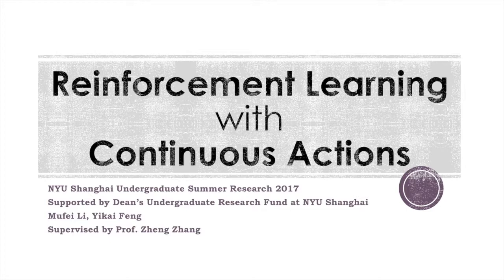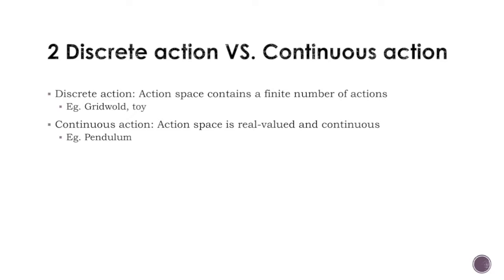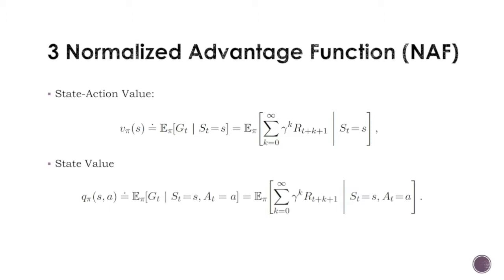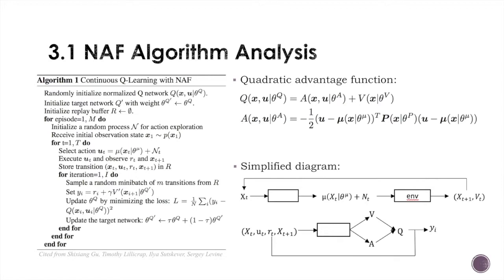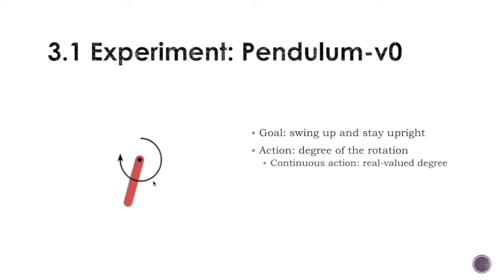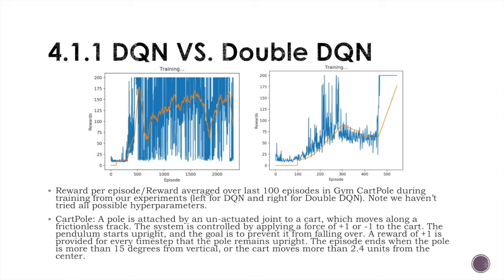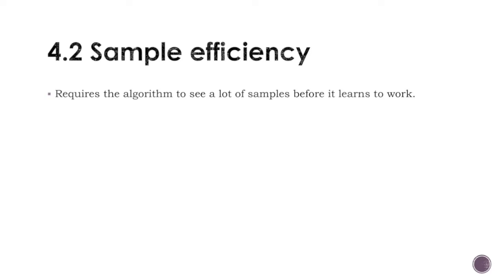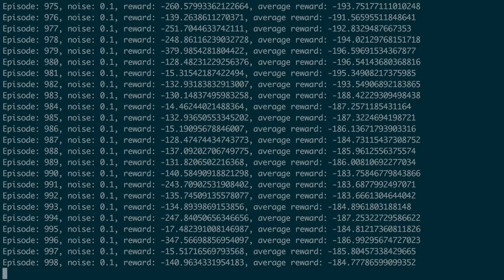Reinforcement Learning with Continuous Actions, by Mufei Li & Yikai Feng